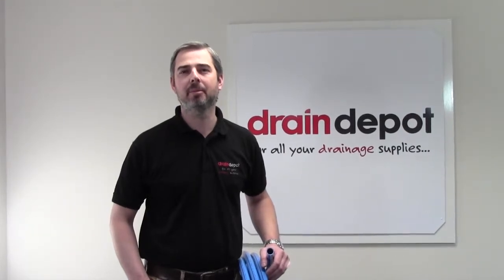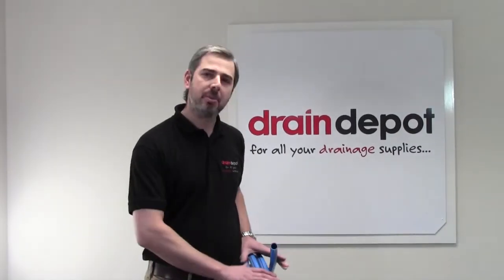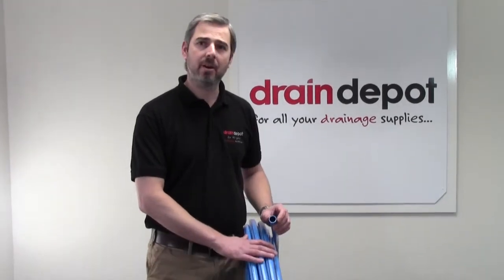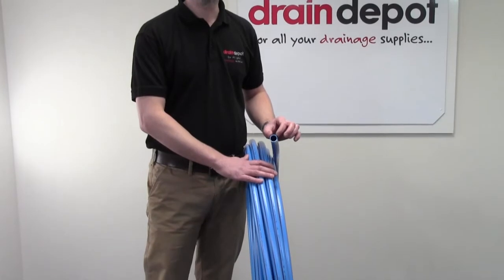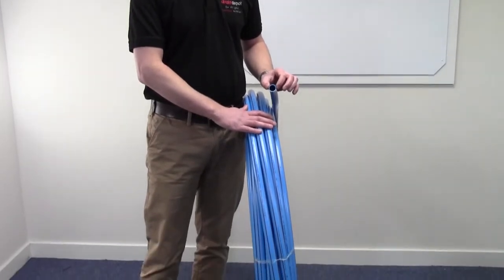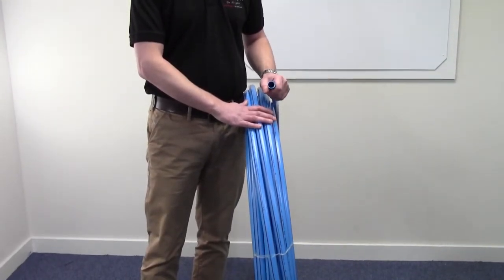Puriton Aluminium Lined Barrier Water Pipe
Puriton barrier water pipe x 50m coil. Its unique 5 layer sandwich structure with full seam welded aluminium layer provides a barrier to solvents and fuels leaching into the water supply. Puriton barrier pipe offers the same protection as Trigon, Polyguard & Protectaline.